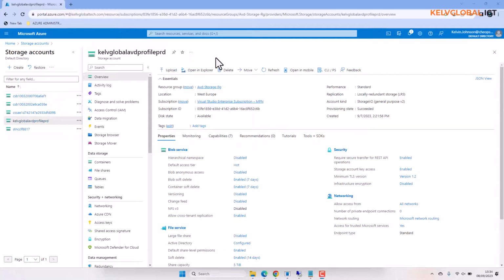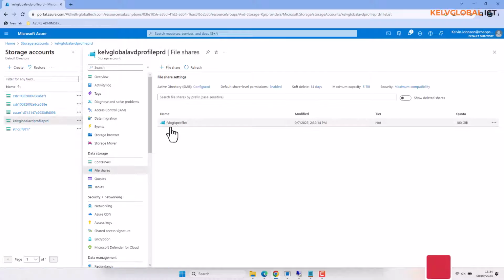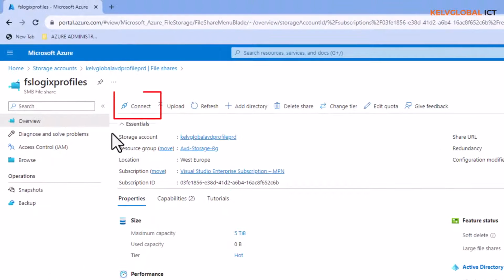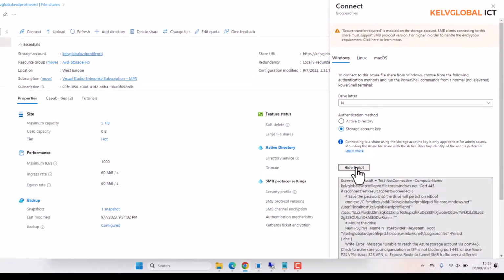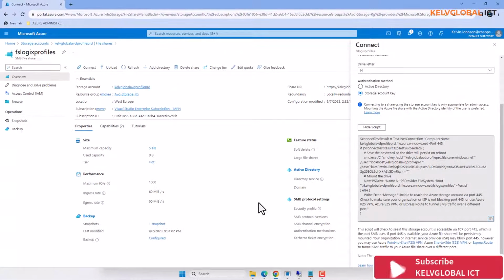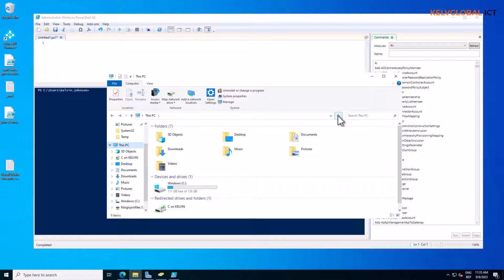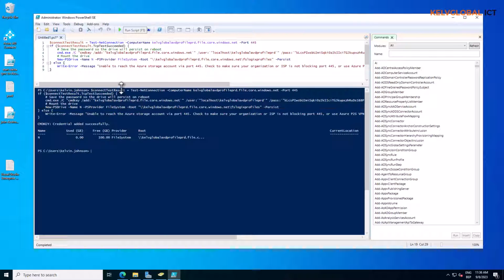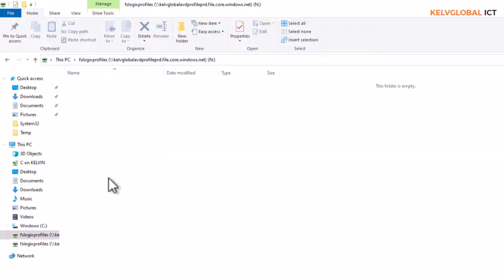The most easiest steps to mount an Azure files shares in Windows Operating System | Azure File Share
Learn how to easily mount an Azure Files share in Windows with this step-by-step tutorial. Azure Files is Microsoft's cloud-based file storage solution, and by the end of this video, you'll be able to access your Azure Files share seamlessly on your Windows PC.

By the end of this tutorial, you'll have a clear understanding of how to mount an Azure Files share in Windows, enabling you to efficiently work with cloud-based file storage.